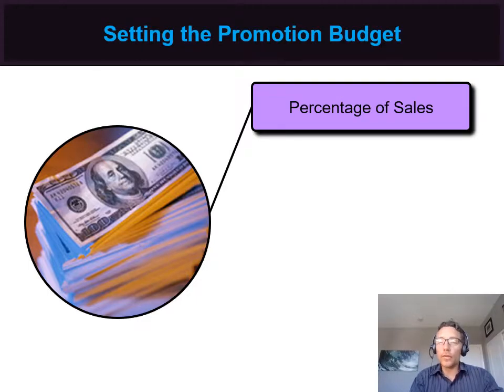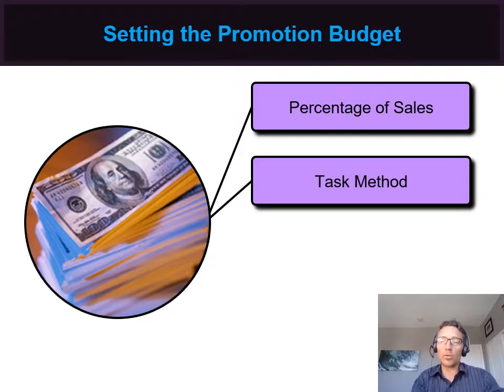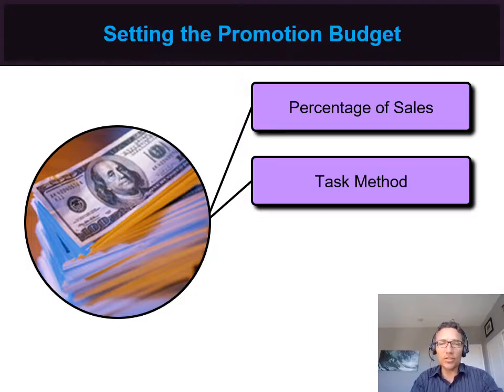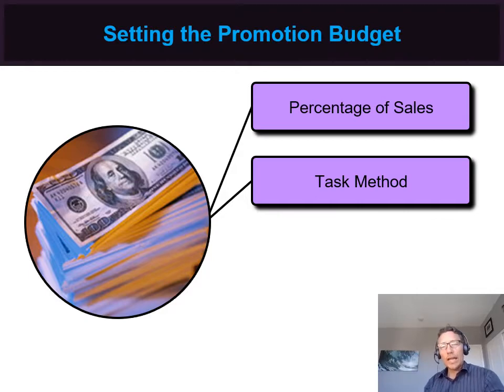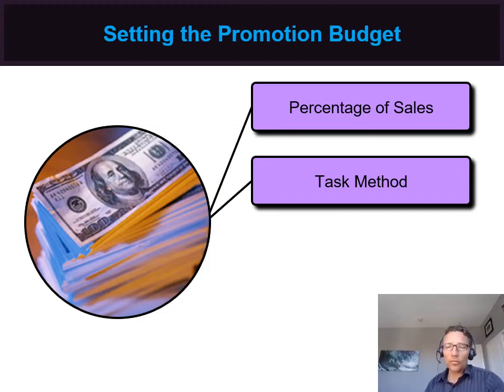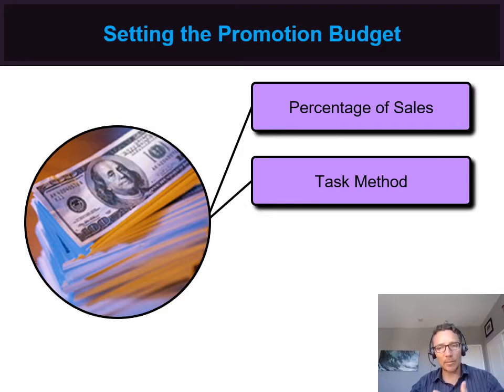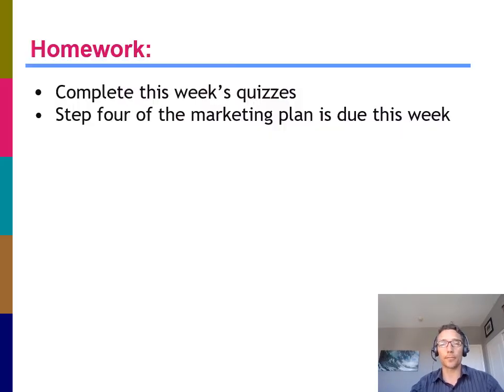Week 11 Lecture 3 Push V Pull